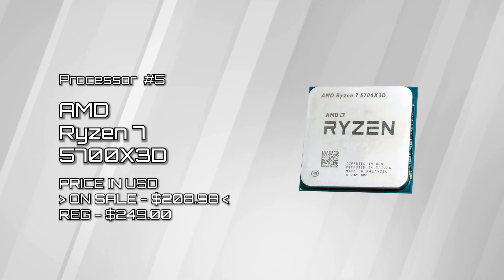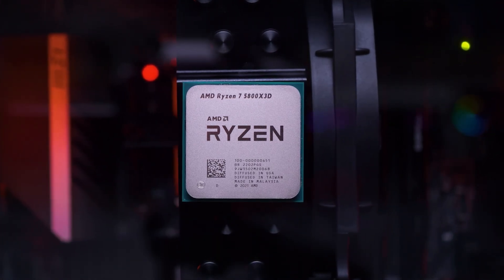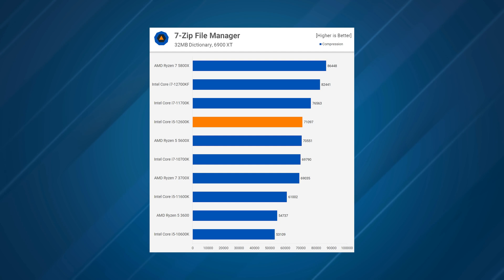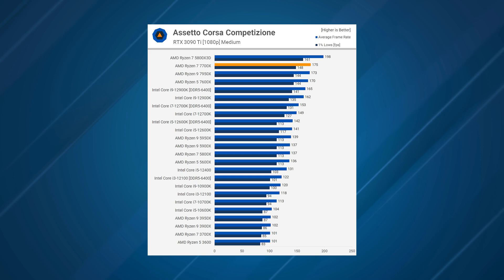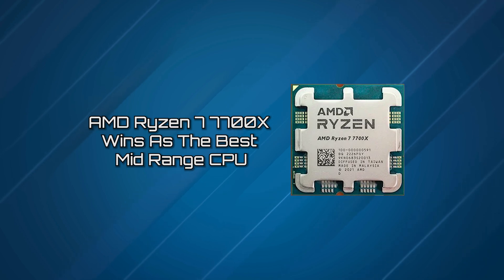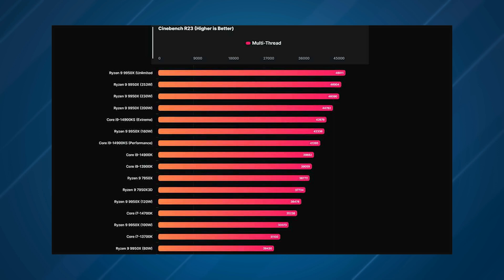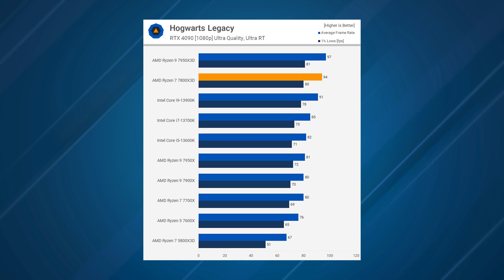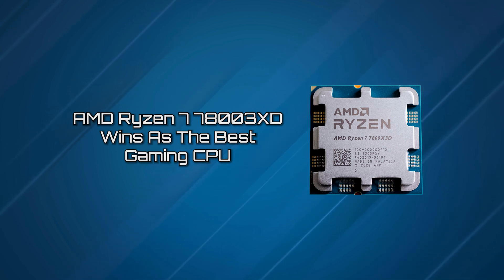Best CPU Processors 2024 - Top CPUs For Gaming & Content Creation - Don't Choose Wrong!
In this episode, we put together the best CPU that  you can buy into 2024.
For all home owners alike, this is an excellent buyers guide.

Which CPU would you choose? Watch to find out!